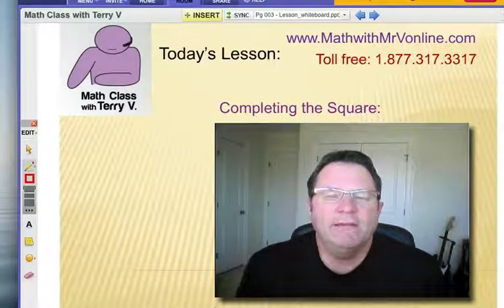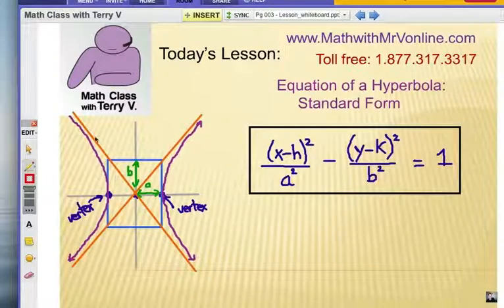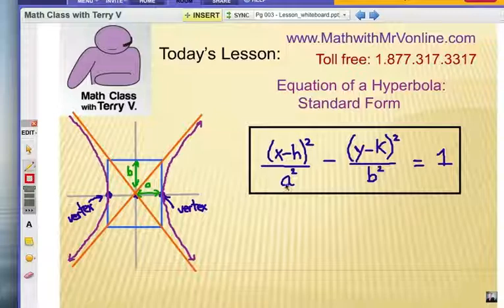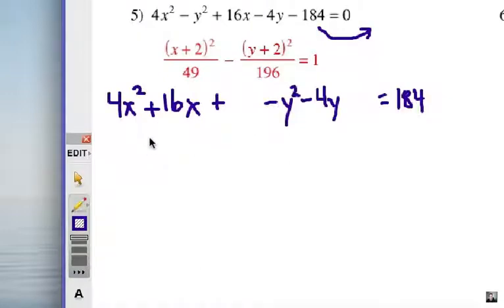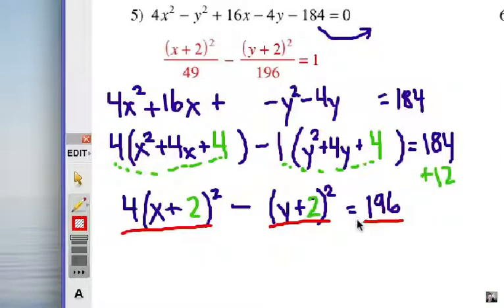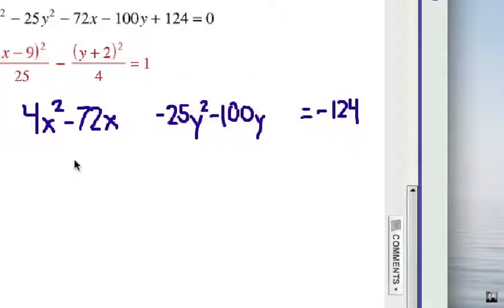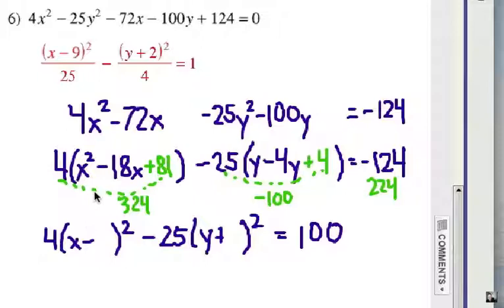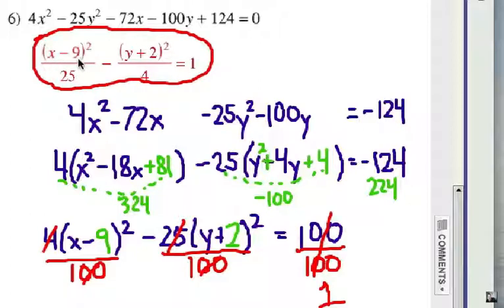How to Complete the Square: Self Quiz 3